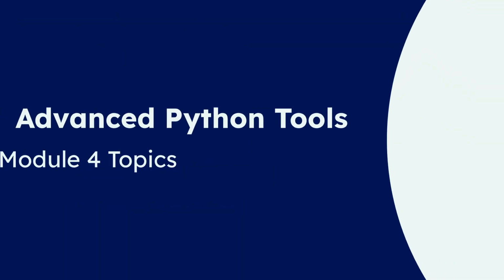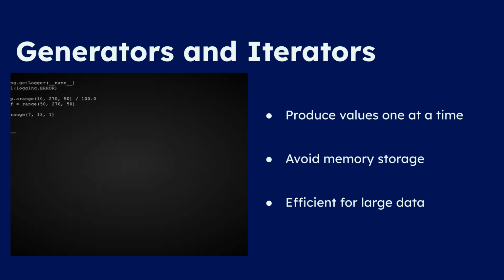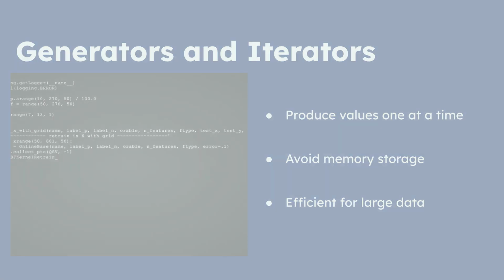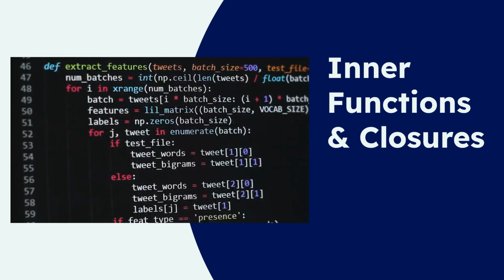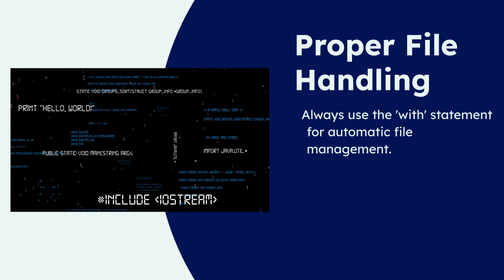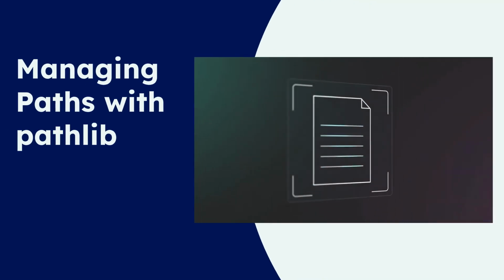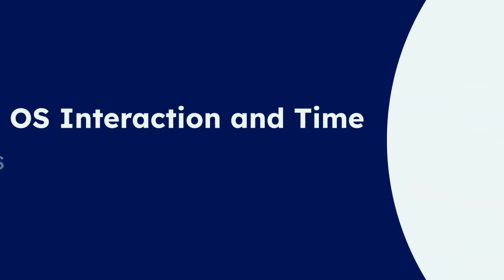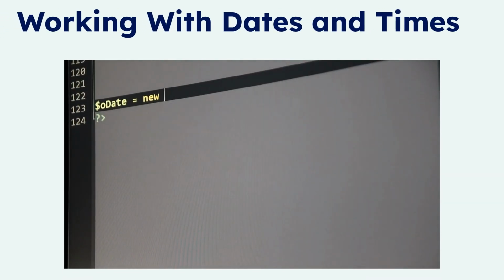CSC 121 Week 13